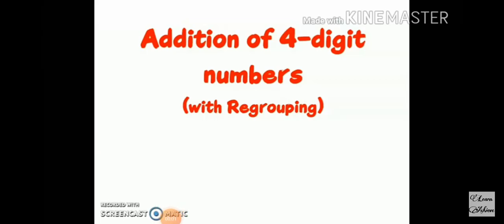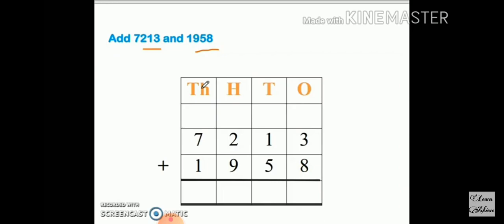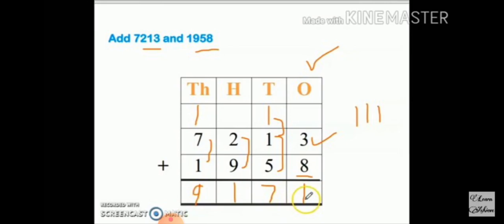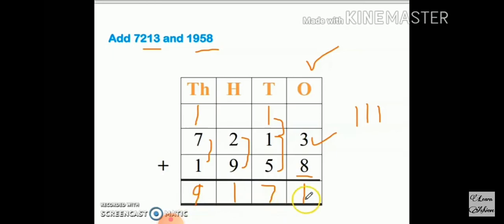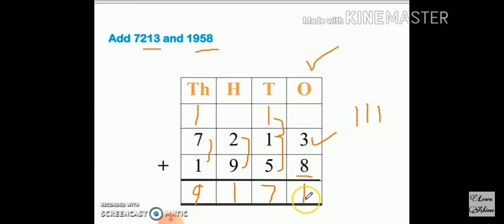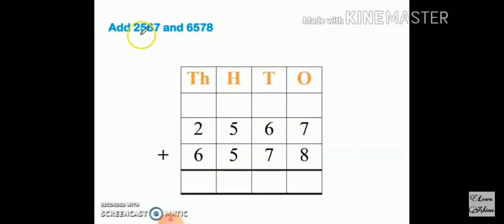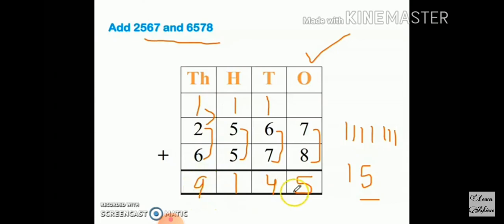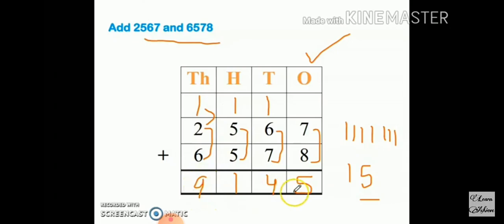Mathematics STD 3 Maharashtra board Addition of 4 digit numbers ( with regrouping )